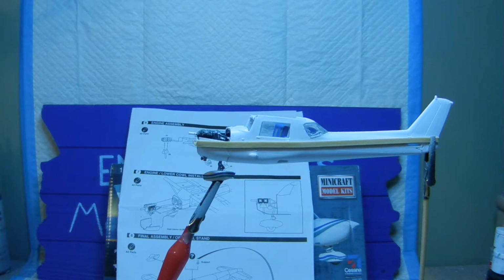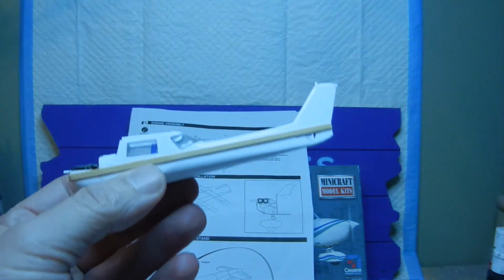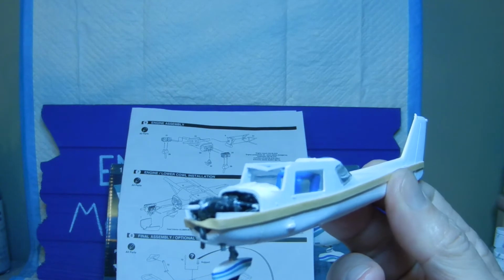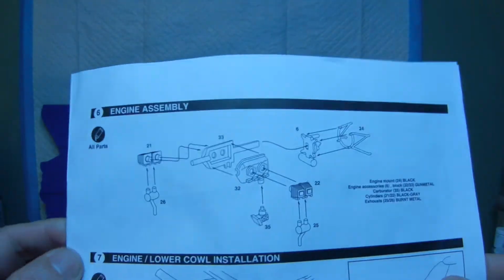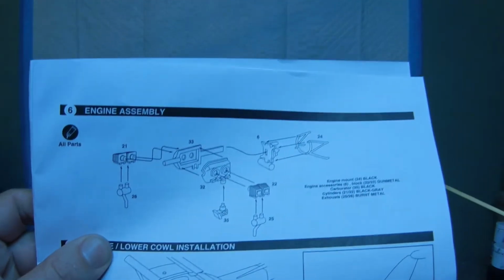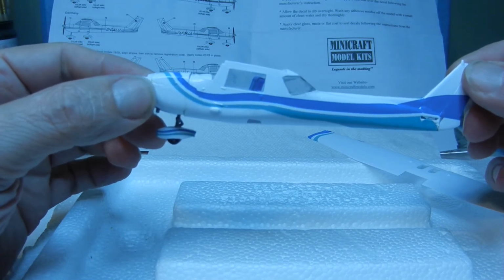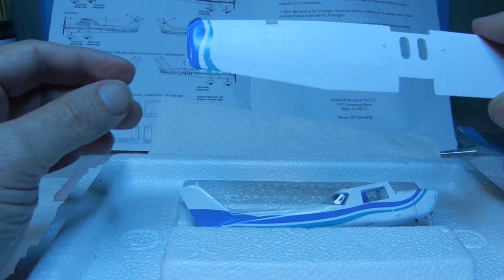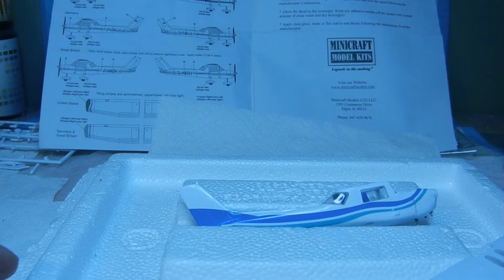Cessna 150 Episode 2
Continuing work on the Cessna 150. Placing decals on the fuselage and wings.